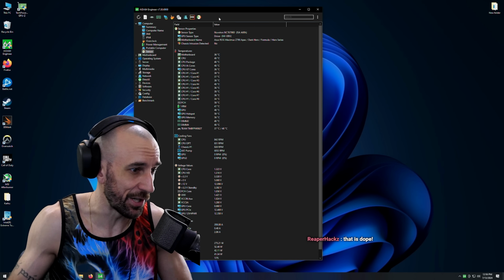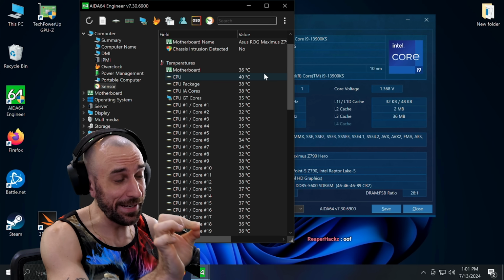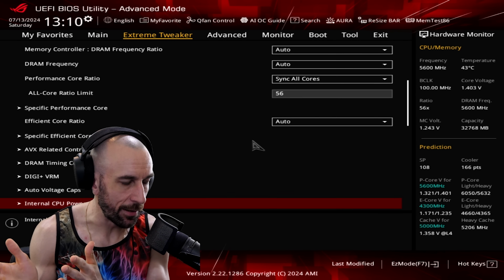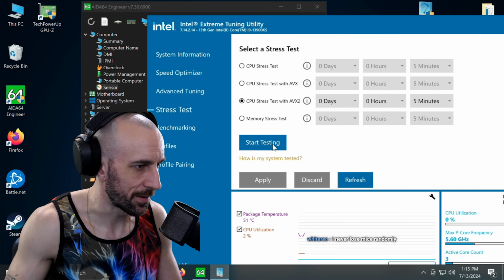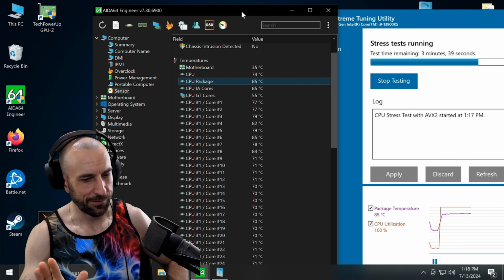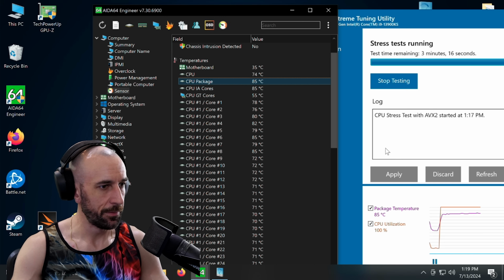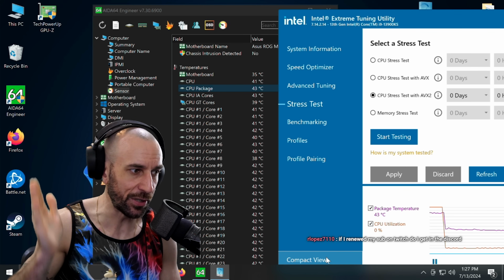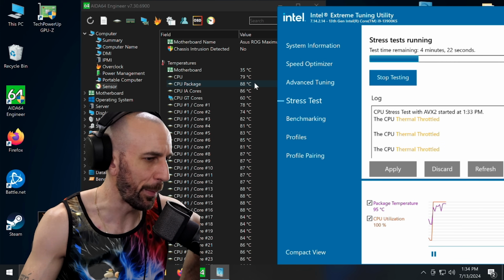🛑 STOP YOUR Intel Crashes 😱👑 (Step by Step Guide)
Join the community over on Kick and discord to talk tech and play some games with fellow frame chasers Saturdays 12PM PST.